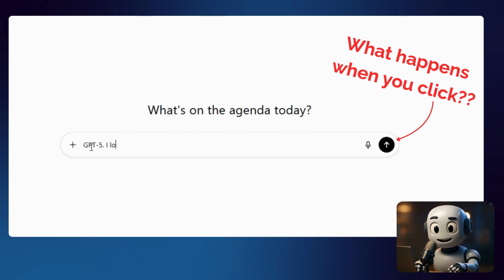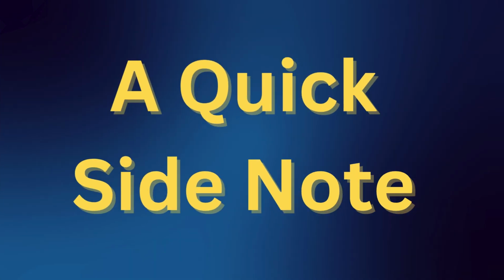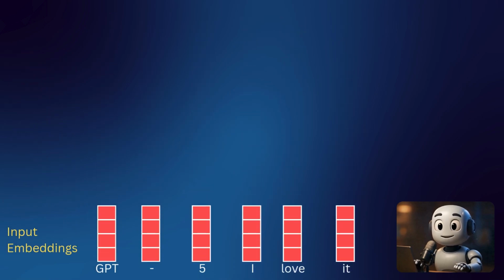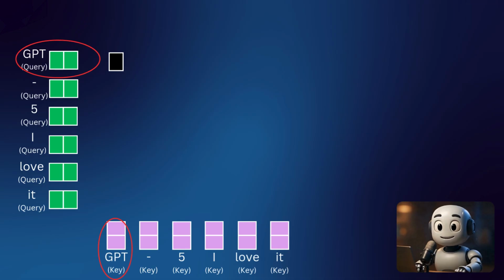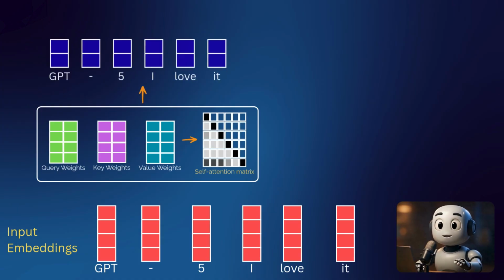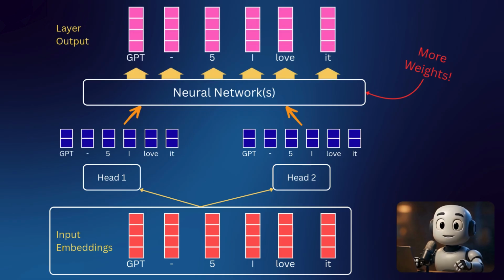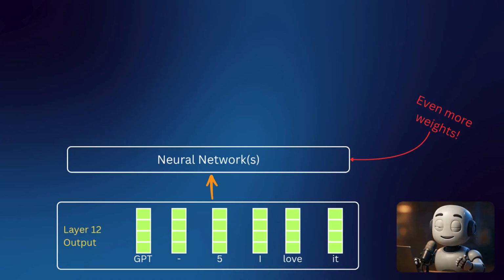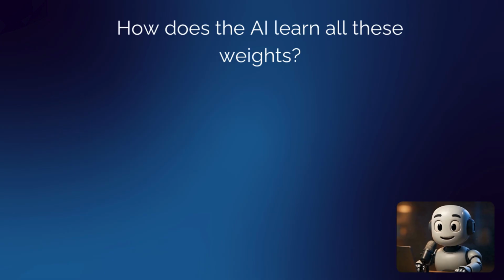What happens when you type something into ChatGPT? (I bet you have no idea)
How does your prompt lead to the text that ChatGPT generates? Most people use LLM tools like ChatGPT, Claude, and Gemini but have no idea how they work.

Learn AI from someone who's taught it and lived it. No math, No Coding. Don't get left behind